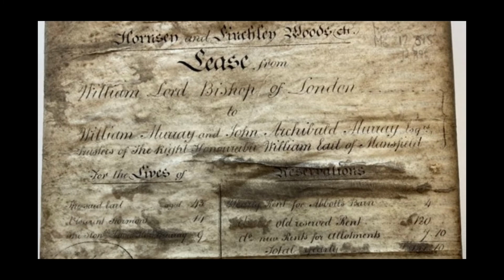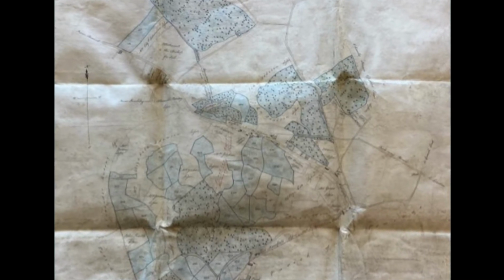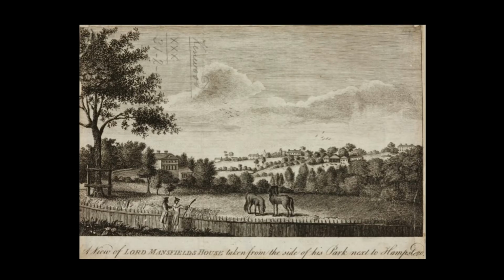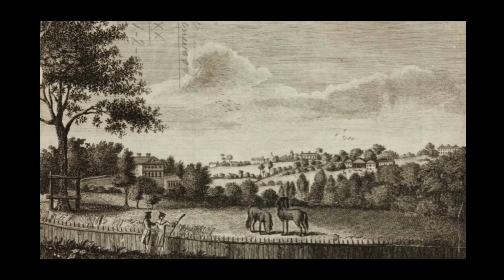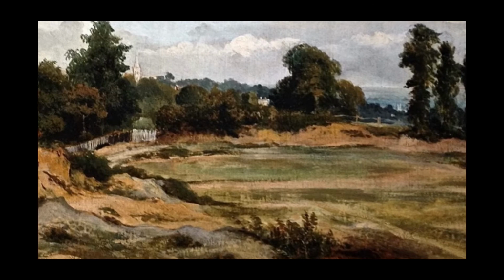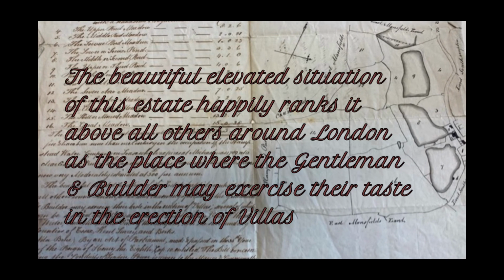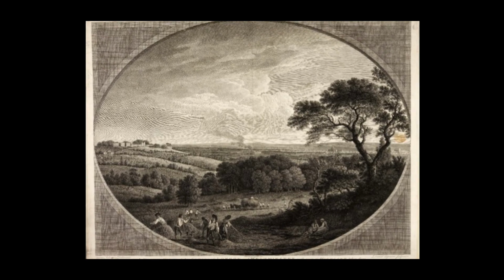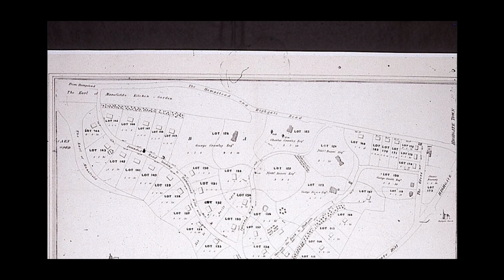Kenwood Estate: a Walk through History with Peter Barber OBE, FSA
Muswell Hill & Fortis Green Association
Guided walk around Kenwood park with Peter Barber OBE, FSA
with prints and documents showing he history of the estate from
the 18th to the 20th century.
12 June 2022